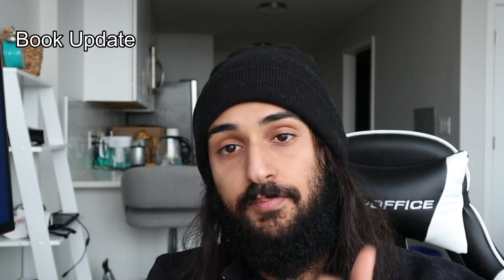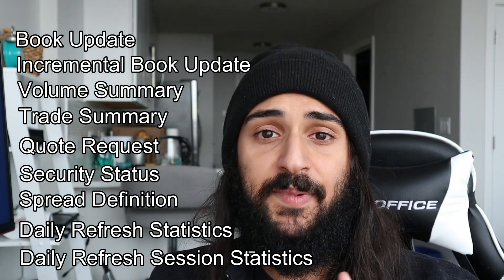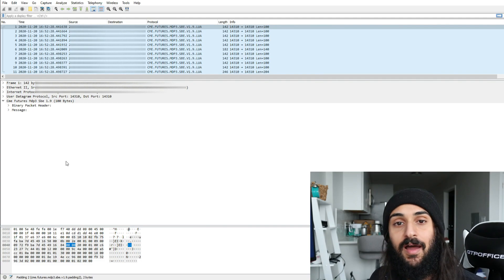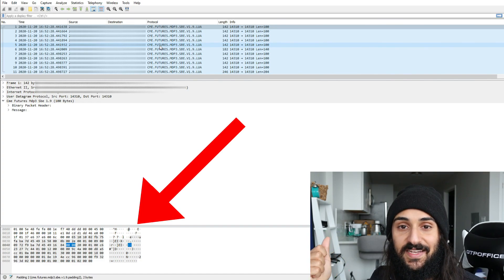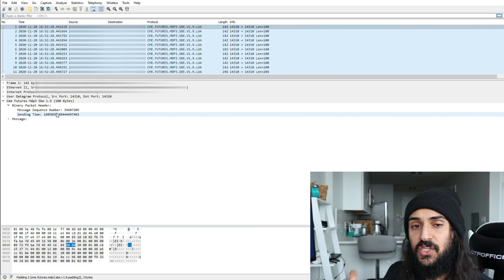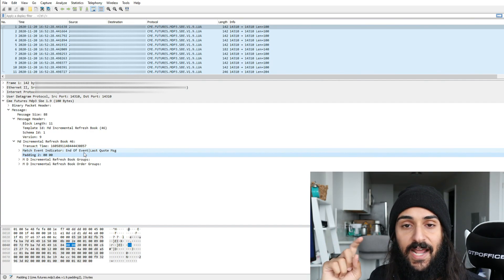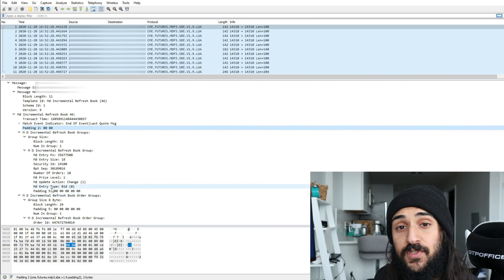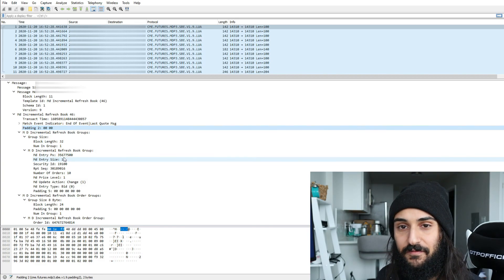What trading market data ACTUALLY looks like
In this video I go over a actual example of trading market data, dissecting the update in Wireshark. I also introduce you to CME's MDP3, various update types, as well as what an event is, and what a packet is.

1-on-1 private resume reviews and career consulting/mentoring 🗓️

Would you like to tithe to The Church of Coding Jesus 💸?